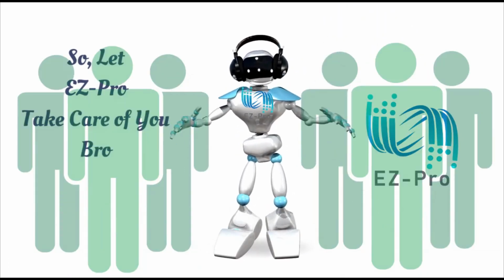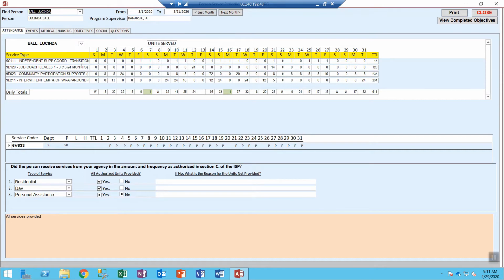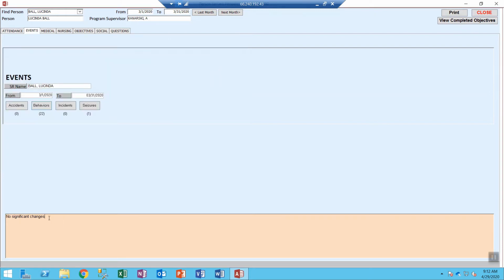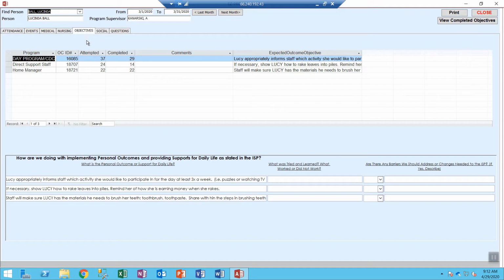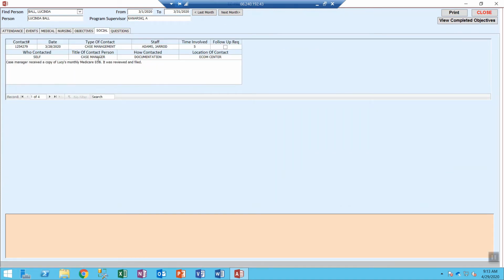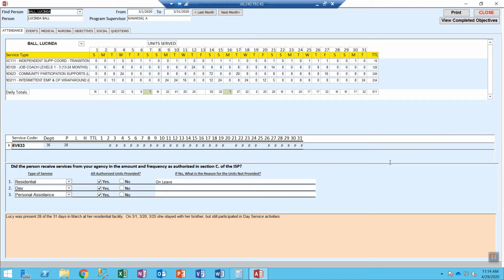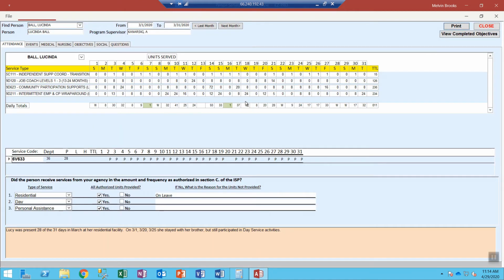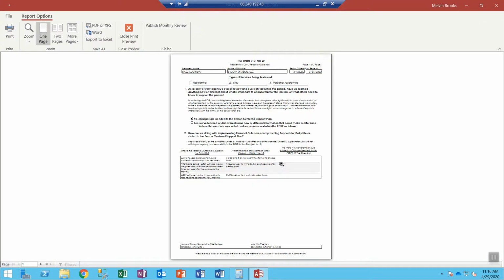Monthly Reviews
EZ-Pro provides the support necessary for organizations serving people with disabilities to conduct monthly or periodic reviews in a comprehensive manner in order to ensure services remain according to the person's need. This system makes a very complex task doable in a reasonable and forthright manner.